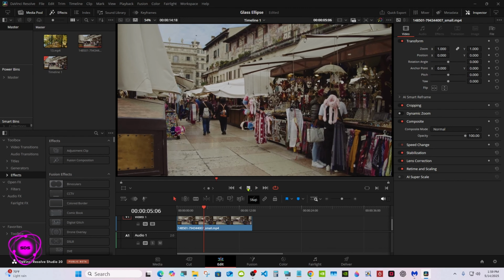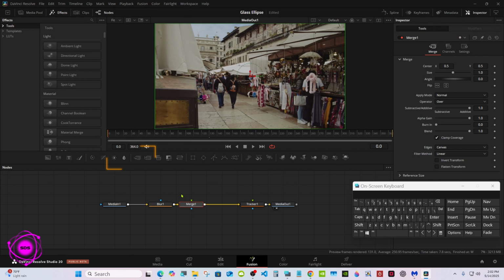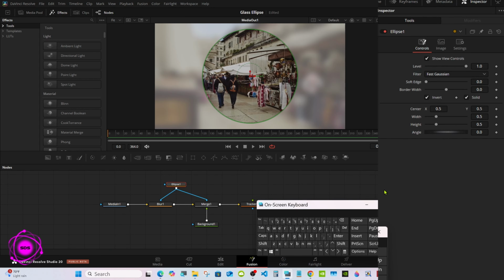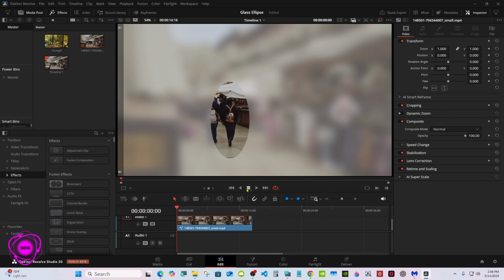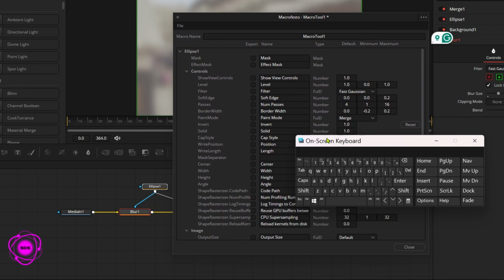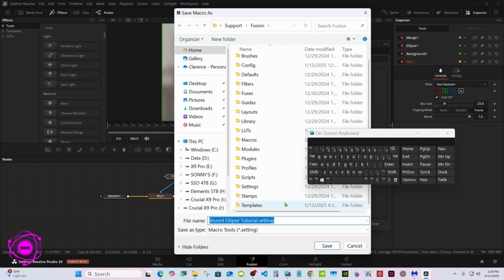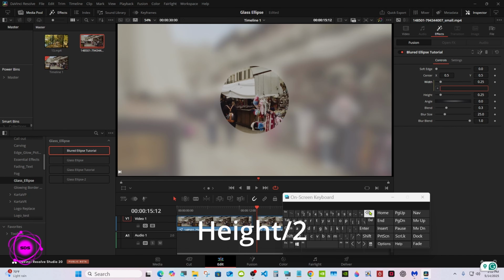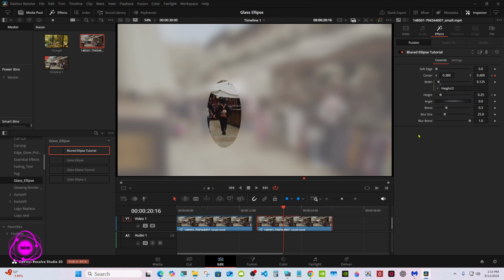Vignette effect for spotting something, so the surroundings cannot be seen, DaVinci Resolve 20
In this tutorial, I will demonstrate how to make a Vignette effect for spotting something, so the surroundings cannot be seen, in DaVinci Resolve